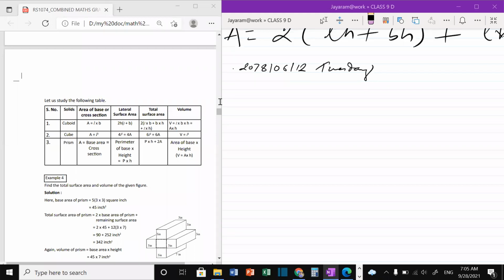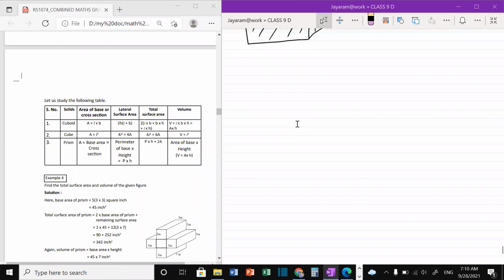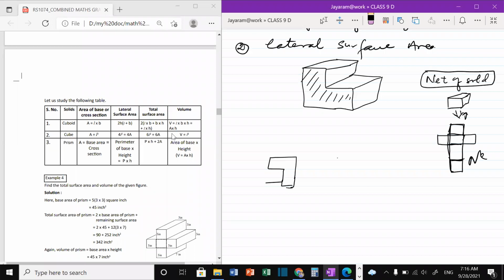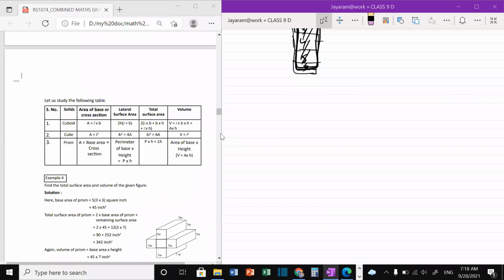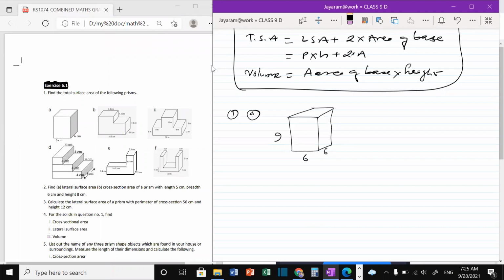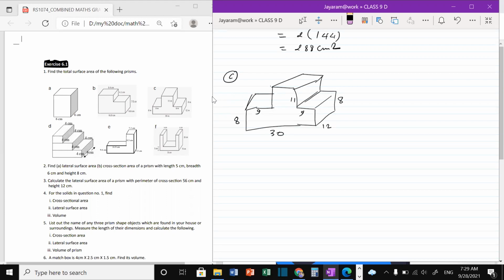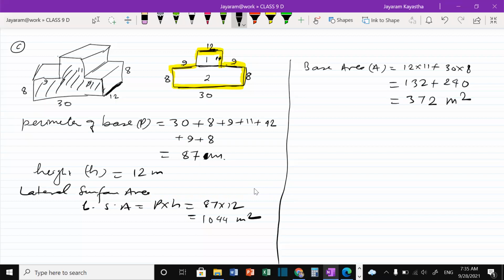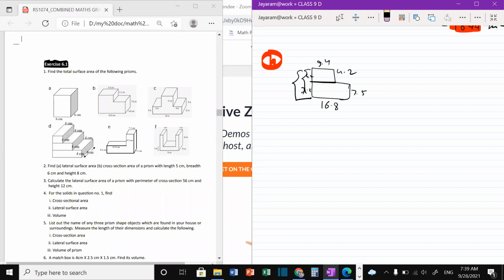area and volume of prism 9D